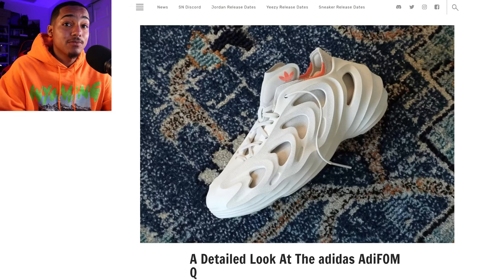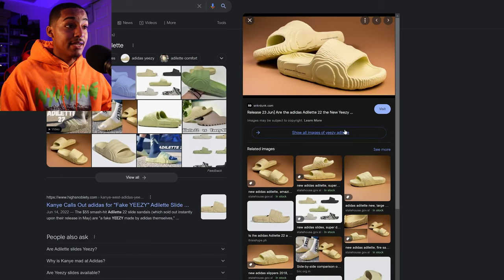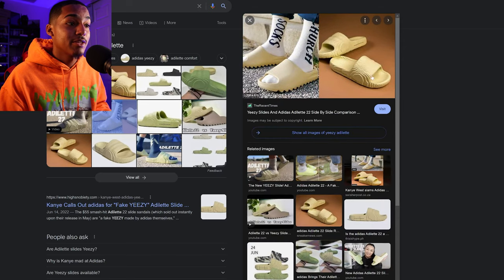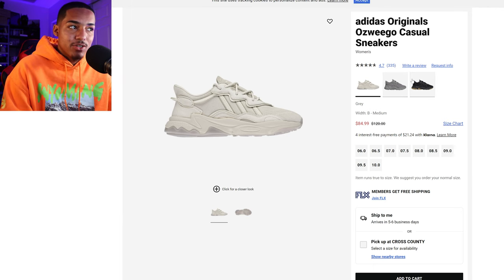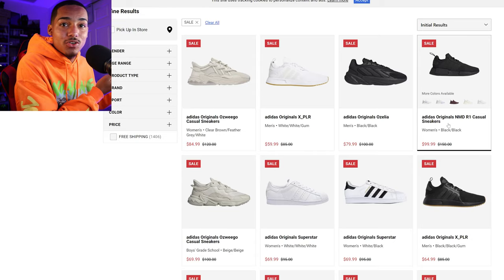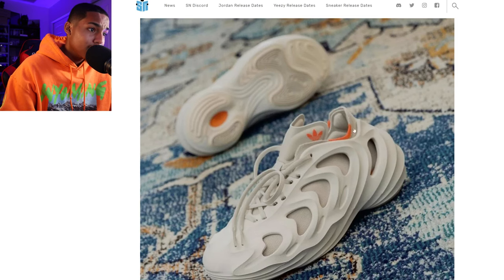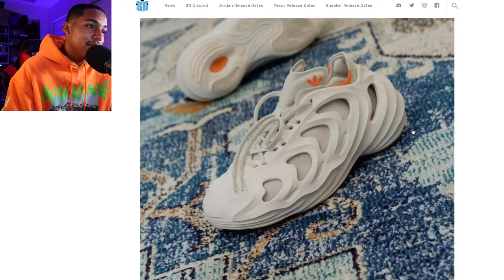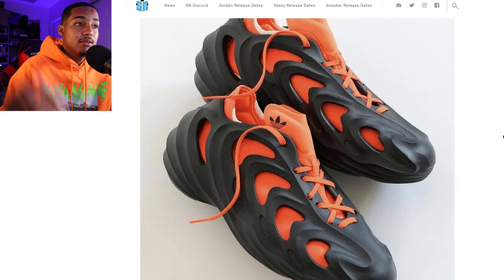ADIDAS ADIFOM Q FIRST LOOK!!! FAKE FOAM RUNNER???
The Three Stripes has garnered quite a bit of scrutiny with their latest silhouette, the adiFOM Q, which was discounted as an imitation of a much-beloved adidas Yeezy design. But regardless of where you stand on the topic, the shoe undoubtedly bears a history of its own, as it draws inspiration from the adidas Quake that originally debuted in 2001. If you were put the adiFOM Q and the Yeezy Foam Runner side-by-side, the differences should be more than clear. Though both are predominantly constructed with foam, adidas’ champion is much less like a clog, as it features an internal lining that is intended to be worn in conjunction with the chiseled, molded exoskeleton. For its first retail appearance, the shoe is dressed in light neutrals. The exterior is painted a light cream, the inner bootie a slightly darker shade, and the branding a much more vibrant orange.
adidas adiFOM Q
Restock Date: Sep 15th, 2022 (Thursday)
Original Release Date: Sep 2nd, 2022 (Friday)
Mens: $120
Style Code: GY4455